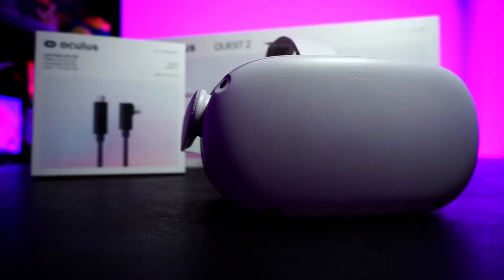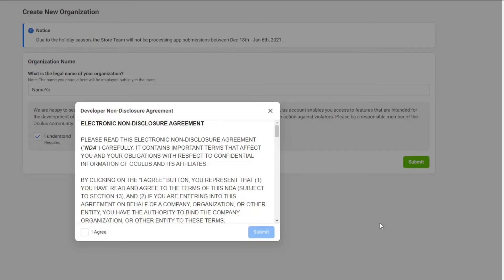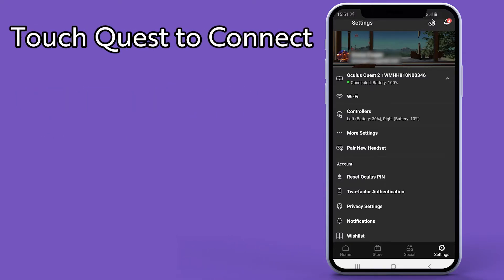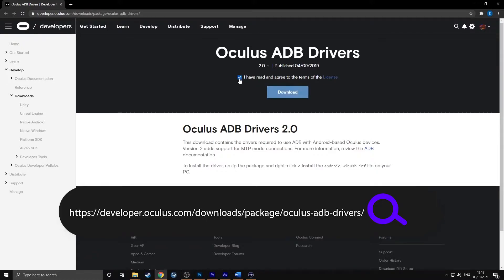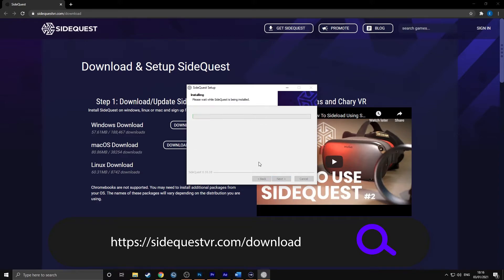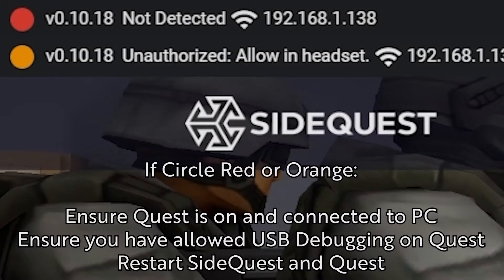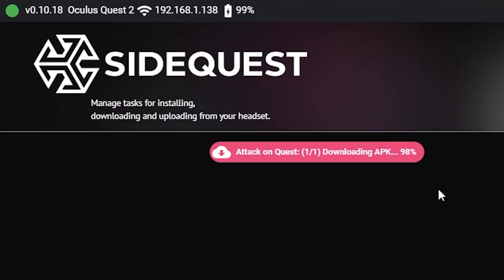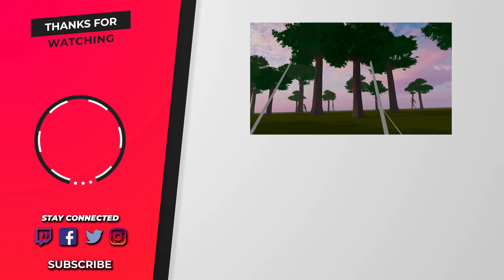How To SideLoad Oculus Quest 2 with SideQuest | A Simple Tutorial for Sideloading your Oculus Quest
Tutorial for sideloading content onto your Oculus Quest 2 with SideQuest to get other VR games and apps on your headset.

For this you will need a USB-C Cable, an Oculus Developer account and SideQuest installed on your PC.

If you have any problems getting this set up then feel free to jump into our Discord server where we will be able to help.

Next week we will be showing you how to play PC VR Games on the Oculus Quest.

What Do You Need To Sideload Oculus Quest 2: 00:00
How to get an Oculus Developer Account: 00:08
How to Enable Developer Mode on Oculus Quest:  00:41
Install Oculus Quest Drivers :  01:29
Install SideQuest on Your Computer:  02:07
How to Install Games and Apps from SideQuest on your Oculus Quest 2 :  03:02
Where to Find SideQuest Games and Apps on your Oculus Quest Headset:  03:23
How to Installs Games and Apps not featured on SideQuest:  03:41
Should you try and go Wireless instead?: 08:23
Thank You to the Team at SideQuest and Outro:  03:51
Oculus Quest 2 How to Sideload Games Easily

To sideload your Oculus Quest 2 you need three things, a USB C Cable (Your Quest Charger is fine), an Oculus Developer account and SideQuest on your PC

Step 1 – Register as a Developer

make sure you are logged in with your Oculus Account you use on your Quest.
• Enter a new Organization Name, Tick the ‘I Understand’ box and Click on ‘Submit’

Step 2 – Enable Developer Mode on your Quest

• Open the Oculus App on your phone – Make sure your Quest is turned on so that the app can find your device
• Go To ‘Settings’ in the bottom right
• Find your Oculus Quest at the top of the page and ensure it reads ‘Connected’
• If you cannot connect make sure your Phones Bluetooth and WiFi are enabled and that your Quest is turned on
• Tap on the device in the app to reveal more settings
• Select ‘More Settings’
• Select ‘Developer Mode’
• Turn the Switch to On
• Reboot your Oculus Quest by holding the power button on the side of the headset and select ‘Power Off’.
• Turn on your Quest 2 and it should now be in Developer Mode

Step 3 – Get Drivers for your Oculus Quest if you are using Windows (not needed for Mac and Linux users)
and click ‘Download’
• Once downloaded right click the folder and selected ‘Extract All’
• Select a location to extract the files and click ‘Extract’
• Go into the folders, then right click on ‘android_winusb’ and select ‘install’

Step 4 – Install SideQuest on your PC

• Install SideQuest
• Open SideQuest on your PC
• Turn on Quest and set up guardian
• Plug in Quest to your PC
• On your Quest Headset click ‘Allow USB Debugging’ (you can select ‘Always allow from this computer’ if you do not want to see this pop-up each time)
• Click ‘Allow’ to Allow Access to Data
• SideQuest should recognize the headset and show a green circle at the top left of the page – if this circle is red or orange double check that your Quest is on, connected properly and you have allowed USB Debugging.
How to Install SideQuest Apps
• Find an app on SideQuest you would like to install
• Click on ‘Install to headset’ at the top of the page
• The installation status will be shown at the bottom of the window
• You can also check the ‘Task’ section at the top of the page with the checkmark icon

How to Open SideQuest Games and Apps on your Quest

• From the Oculus Home Screen select ‘Library’ or ‘Apps’
• Select ‘Unknown Sources’ from the drop down menu in the top right of your Library
• In here you should see all of your SideQuest games and Apps

Looking to install a game that’s not on SideQuest?  You can do this by downloading the APK file to your PC – then clicking on ‘Install APK file from computer’ icon at the top of SideQuest.